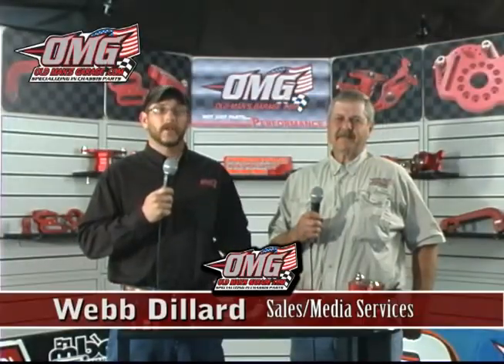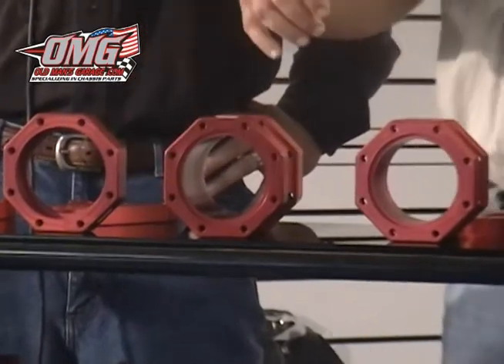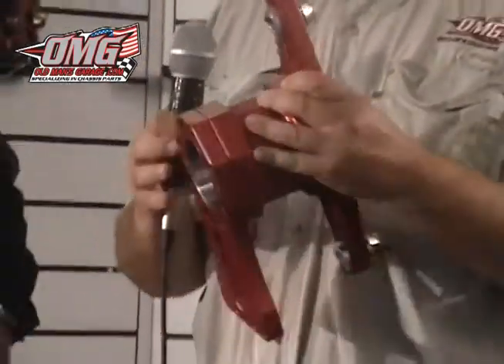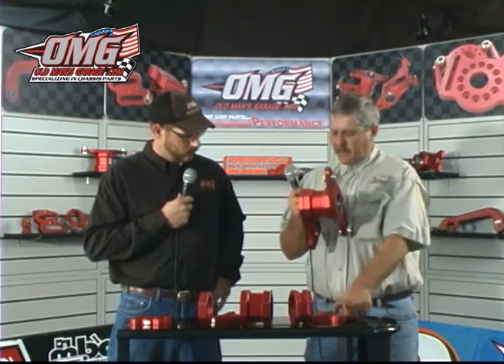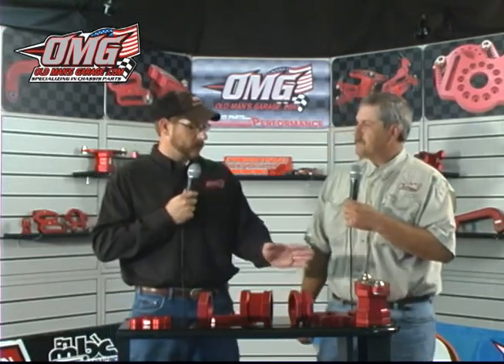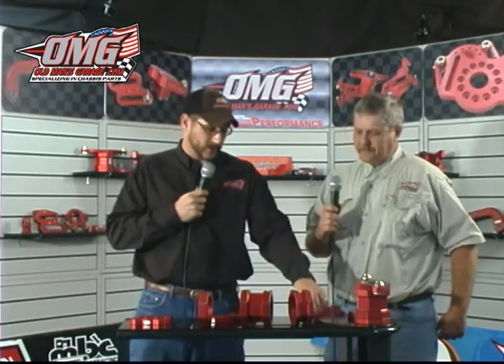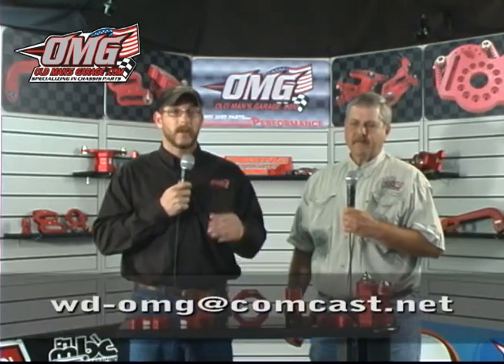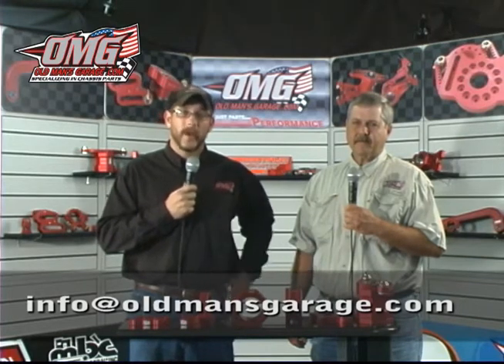Old Man's Garage Tech Talk 2: Birdcages Part 2